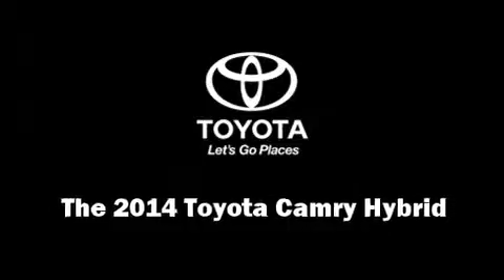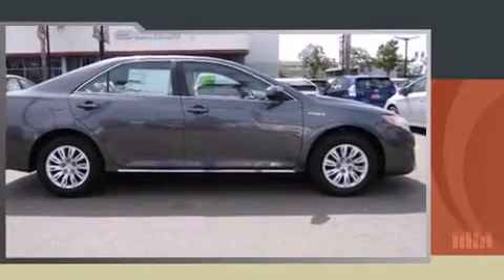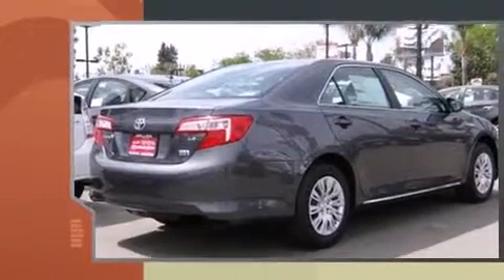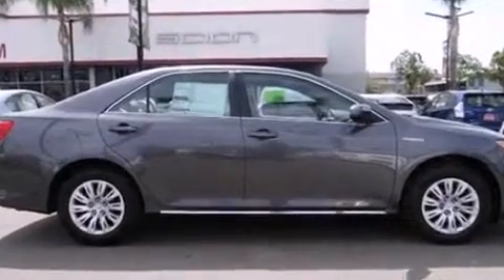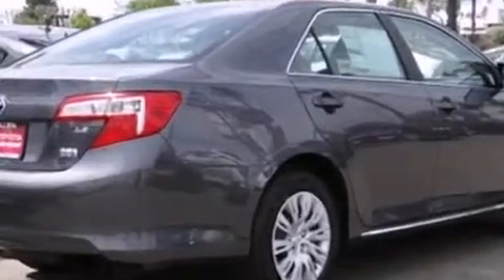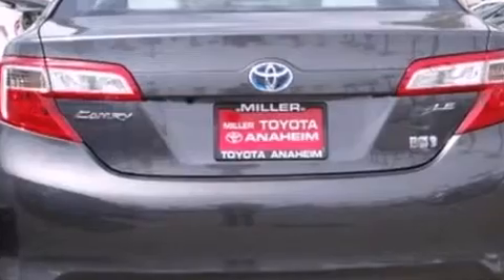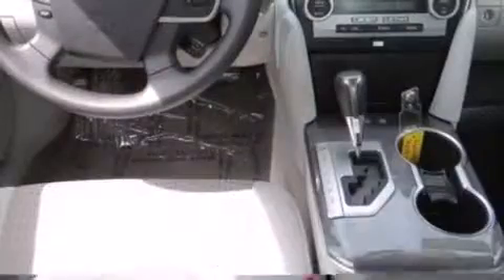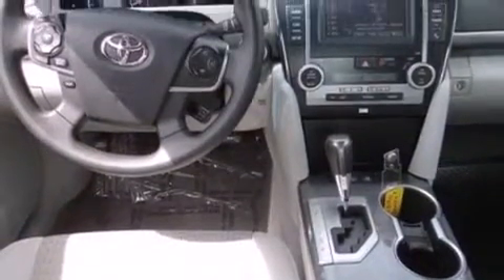2014 Toyota Camry Hybrid LE in Anaheim, CA 92801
1331 N. Euclid St.

The 2014 Toyota Camry Hybrid. This 4 door, 5 passenger sedan leads among competitors in its segment. Under the hood you'll find a 4 cylinder engine with more than 150 horsepower, and for added security, dynamic Stability Control supplements the drivetrain. Top features include power windows, delay-off headlights, variably intermittent wipers, front bucket seats, automatic temperature control, tilt steering wheel, remote keyless entry, and cruise control. Toyota also prioritized safety and security by including: head curtain airbags, front and rear SIDE impact airbags, traction control, a panic alarm, and 4 wheel disc brakes with ABS. Brake assist technology provides extra pressure when applying the brakes. Our aim is to provide our customers with the best prices and service at all times. Please don't hesitate to give us a call.